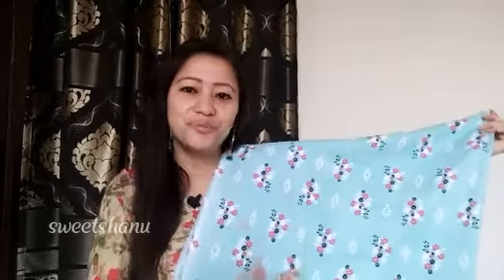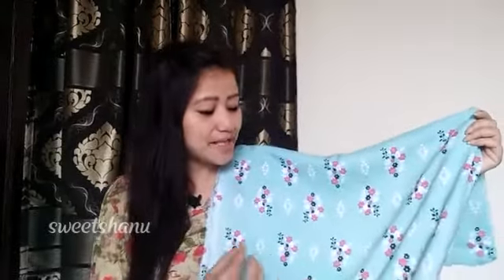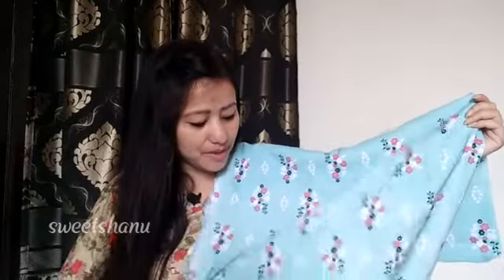Buy Beautiful Colour Combination Punjabi suit Fabric // online Fabric Review // Flowers Print Suit